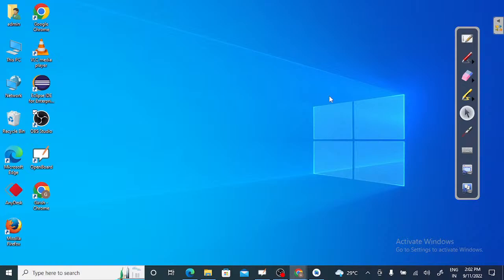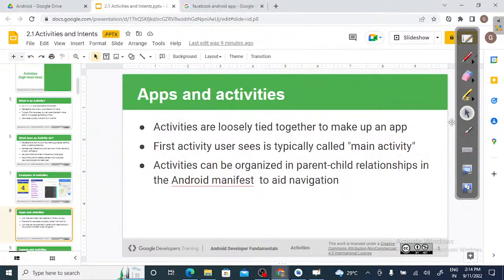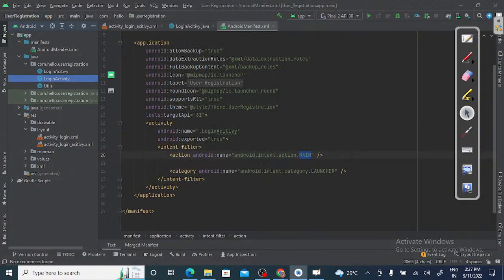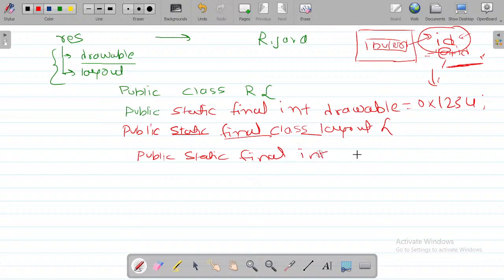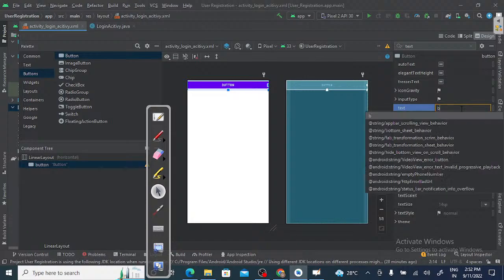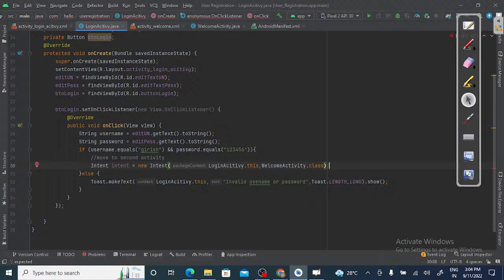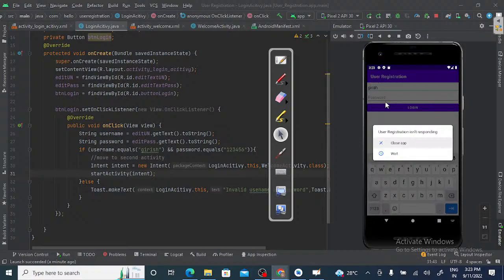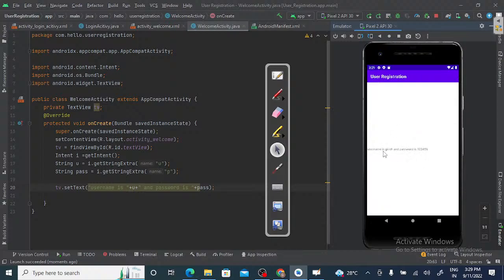Understanding Activity Lifecycle and Intents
In this lecture we will learn about the understanding of Activity lifecycle, intents, view, listeners, and navigatoin